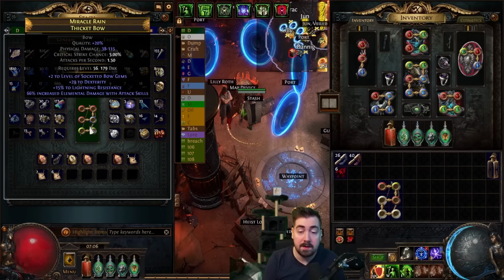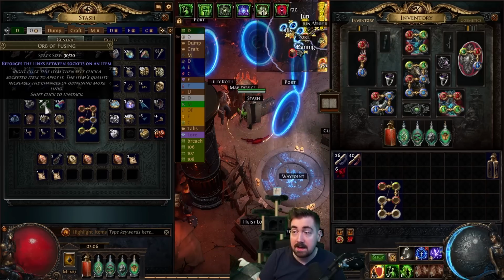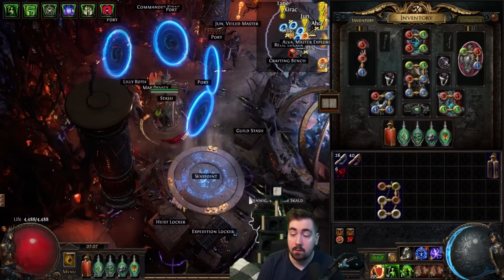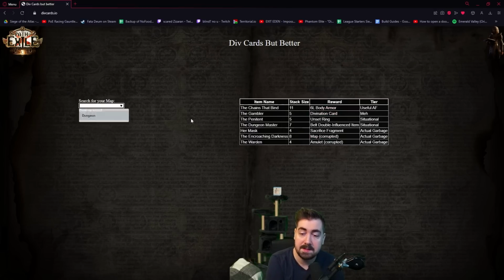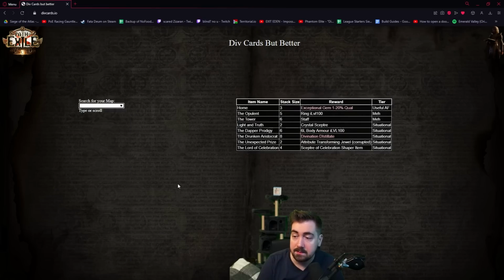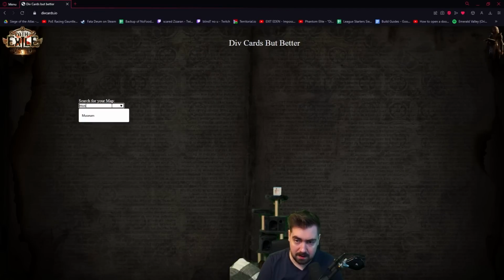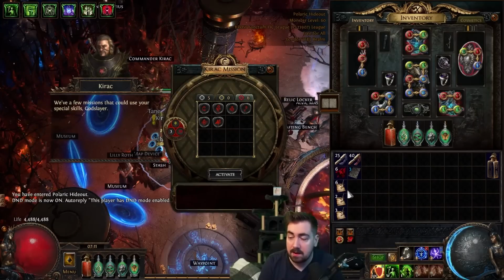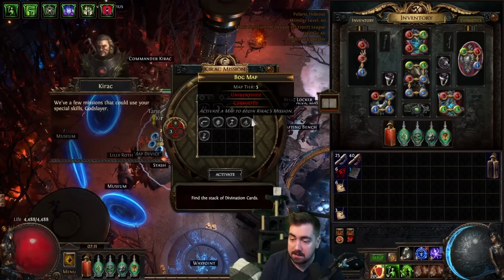The EASIEST ways of getting a 6-Link in Path of Exile! [3.20]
Zizaran reminds you of multiple tips and tricks to get you a higher chance of obtaining a 6-link armour in Path of Exile.
These methods are up to date for Path of Exile Forbidden Sanctum and is how Ziz gets all of his 6links.

We have a TikTok!